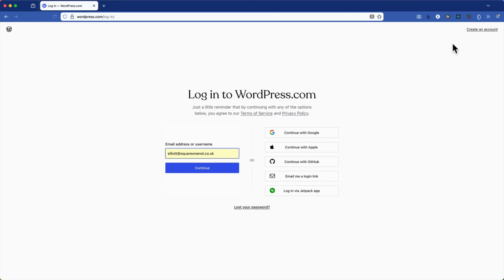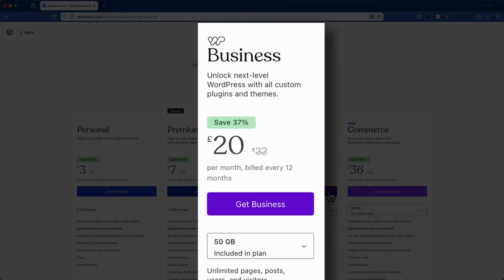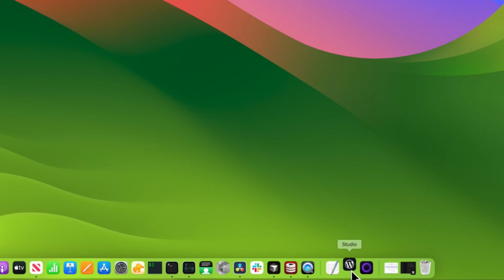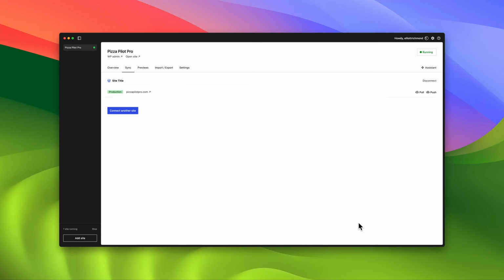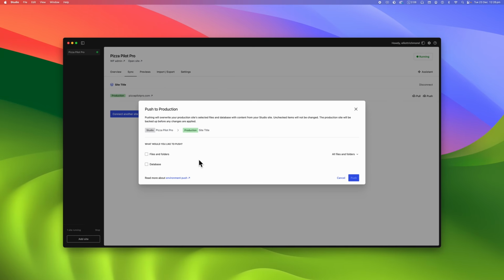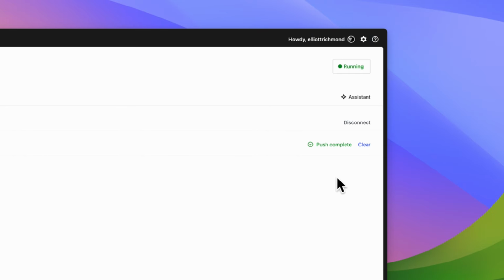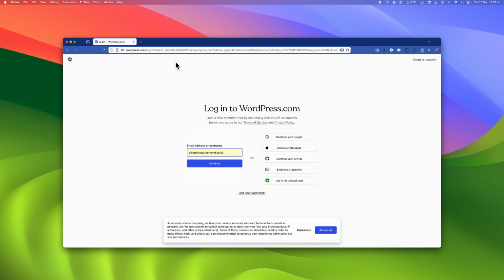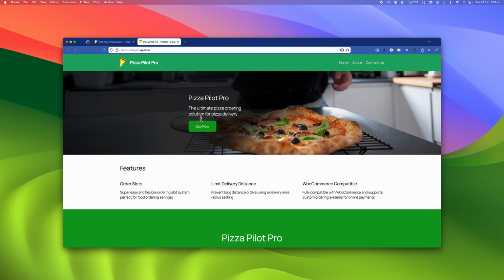From Local to Live - Deploy Your WordPress Site with Studio Sync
Learn how to take your locally developed WordPress site live using Studio Sync. In this tutorial, I'll walk you through the entire process of purchasing a domain, choosing a WordPress.com hosting plan, and syncing your local Pizza Pilot Pro site to production.

We'll cover:
- Choosing and purchasing a domain on WordPress.com
- Selecting the right hosting plan for your needs
- Connecting your local Studio site to WordPress.com
- Using Studio Sync to push your site live
- Understanding the sync options and what gets deployed

This is the natural next step after building a site locally in WordPress Studio. No FTP, no manual migrations, just a few clicks.

0:00 - Intro
0:47 - What is Studio Sync
1:30 - Choosing a domain on WordPress.com
2:30 - Picking a WordPress.com plan
3:06 - Connecting Studio to WordPress.com
4:26 - Pushing your WordPress site live
5:40 - Verifying the deployment
6:30 - Pulling changes back to local
7:15 - Wrapping up